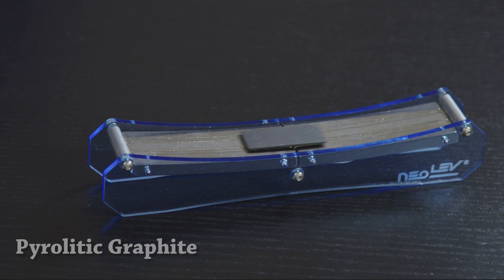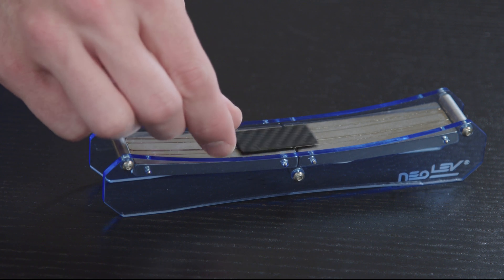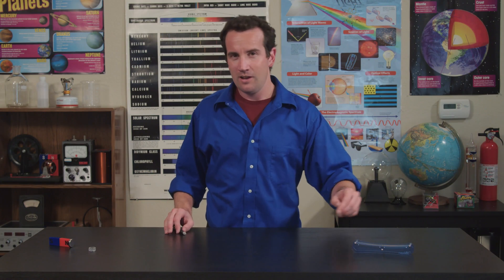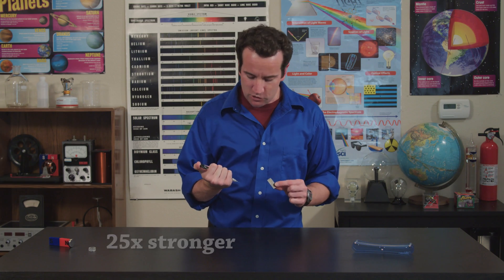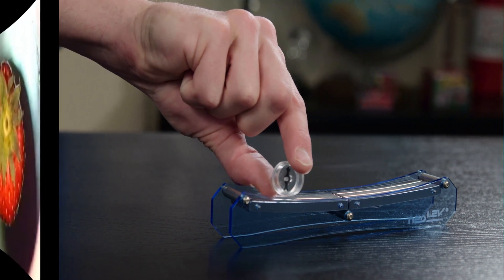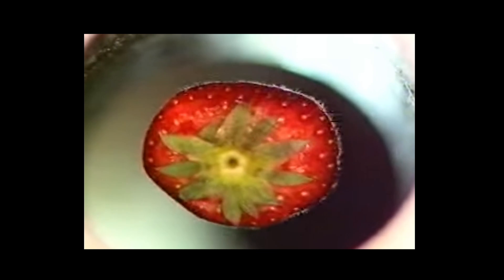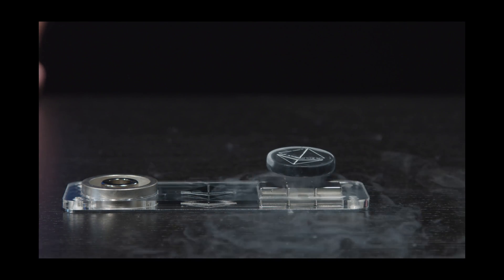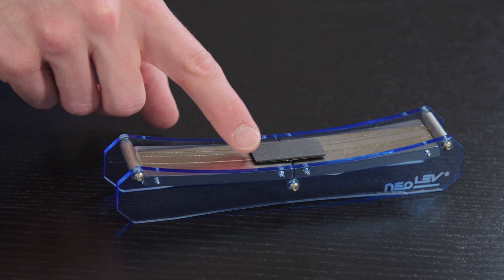The Physics of a Diamagnetic Hover Board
Small scale models which levitate diamagnetic materials such as this haven't existed for the classroom, until now!  It is only recently, with the creation of artificial neodymium magnets and artificial pyrolytic graphite, that the effects can finally be easily demonstrated.

Diamagnetism is a very interesting and promising phenomenon in which macroscopic objects can be made to float under their own influence. Both diamagnetism and paramagnetism remind us of the connection that exists between electricity and magnetism, and furthermore of the fact that all matter is made of moving electric charges. The Diamagnetic Levitator makes for a great classroom demo!